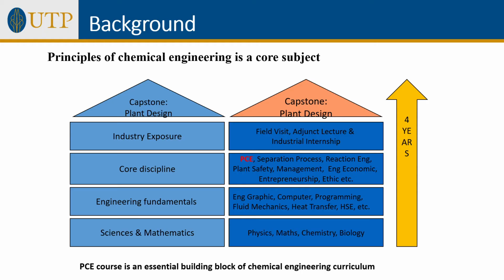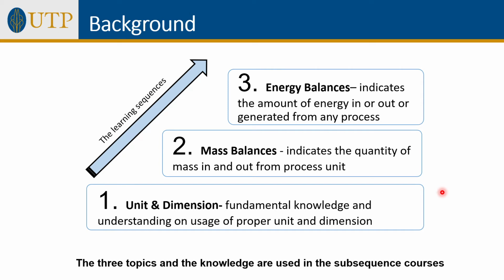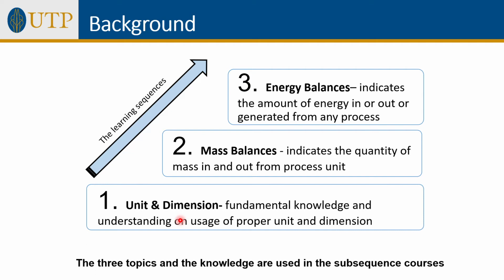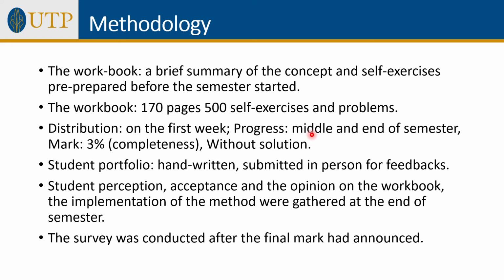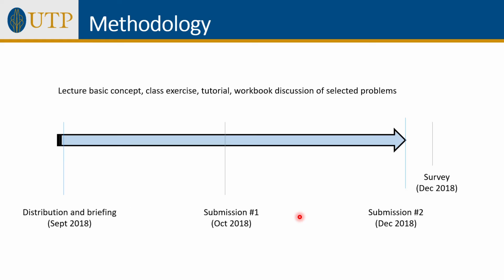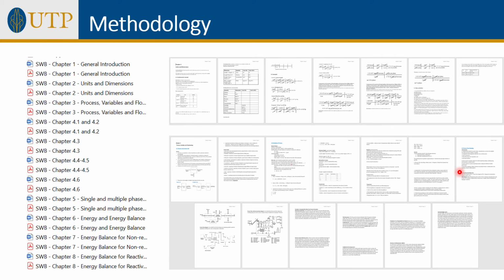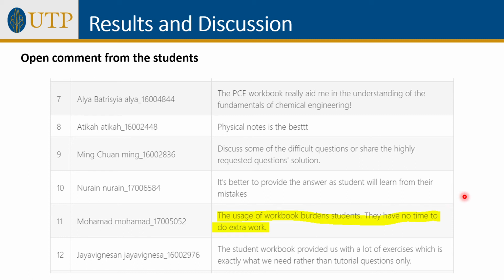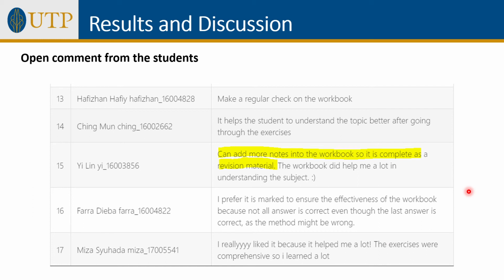UTLF12 Presentation slide 2020-09-22